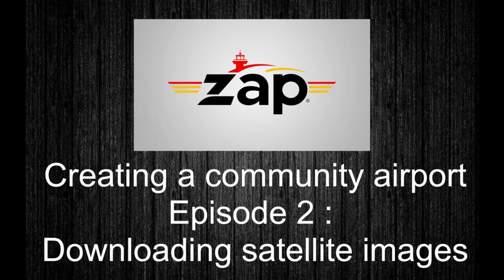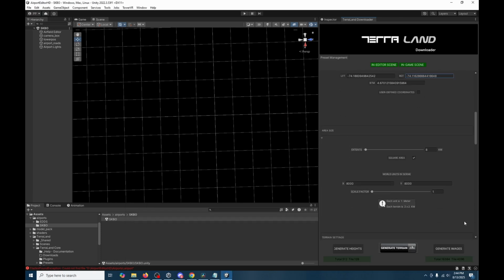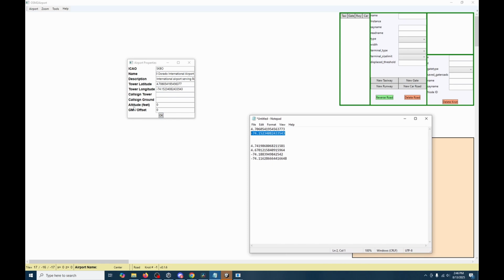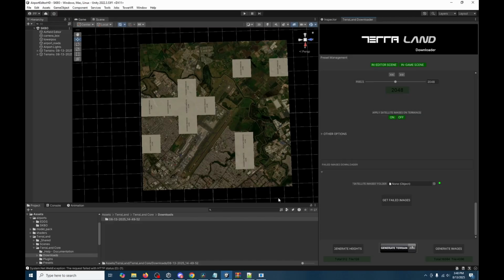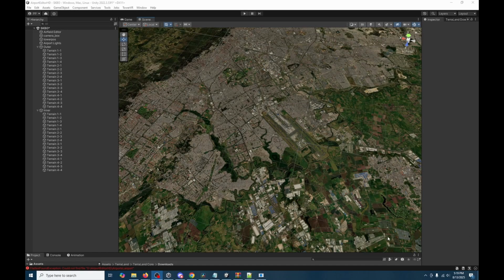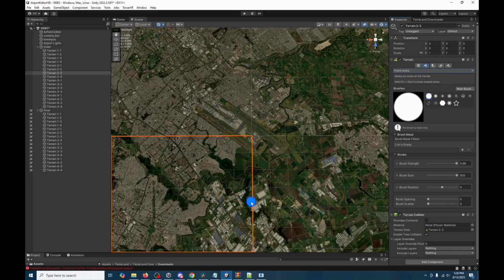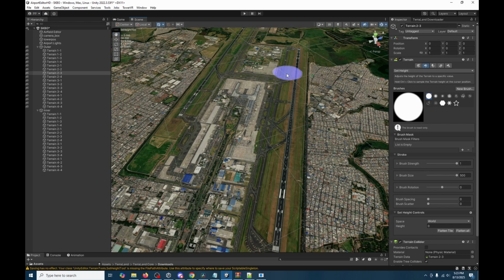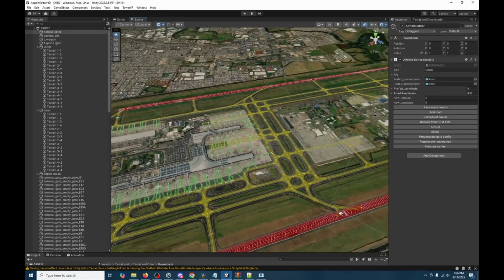How to Create a Community Airport for Tower! Simulator 3: Episode 2: Downloading Terrain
This video reviews how to create a community airport for Tower! Simulator 3. This is Episode 2 and reviews how to download terrain using terraland and preparing it for use with airport editor.